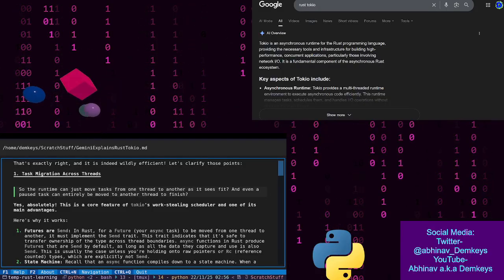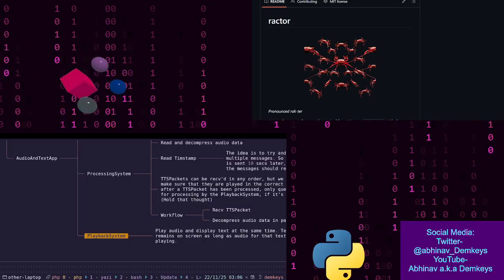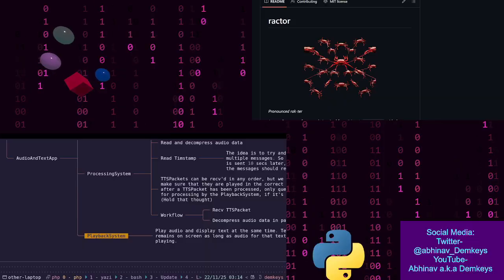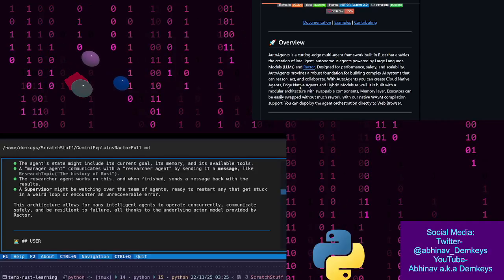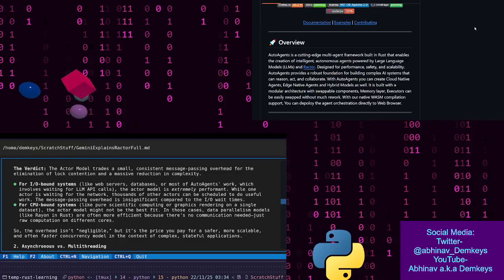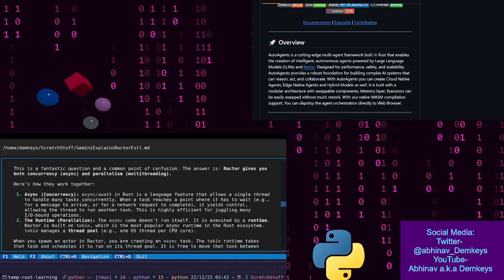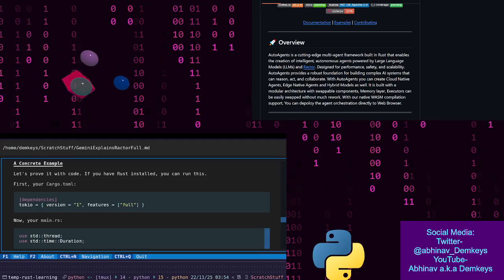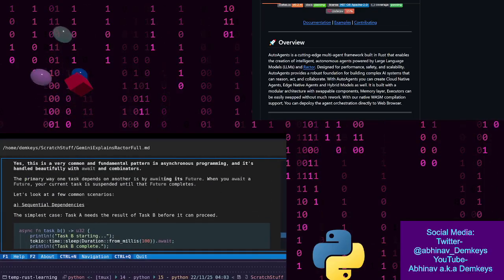Reading up on Rust things! 🏳️‍🌈 | 22112025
[CAPTION HERE]